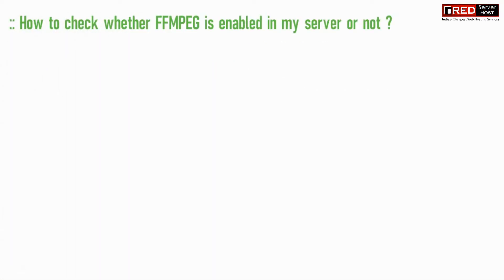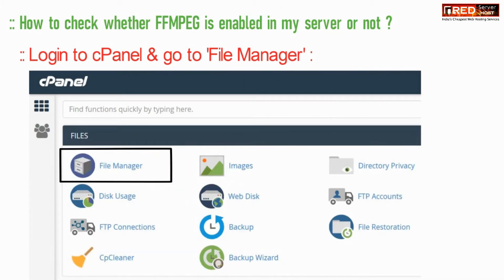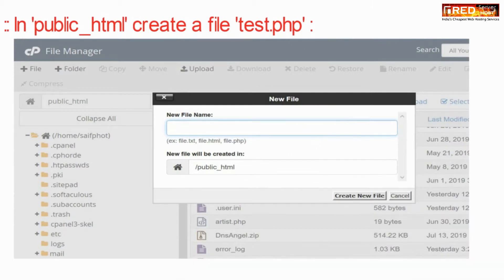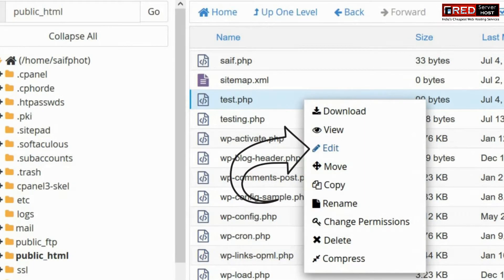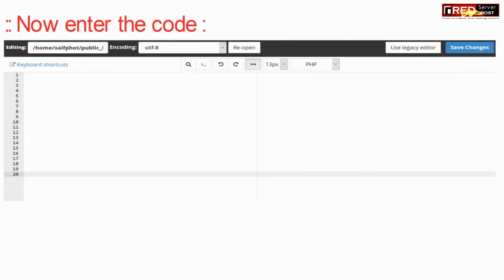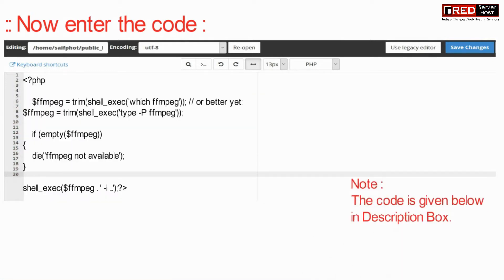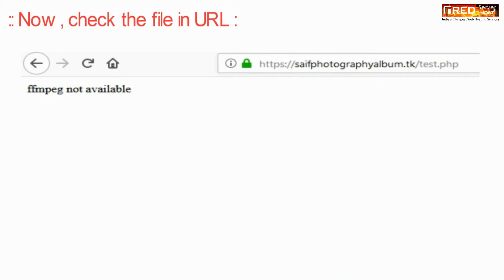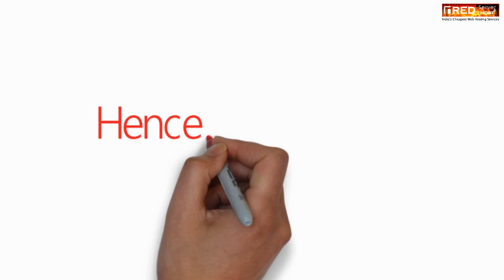What is FFmpeg Hosting? How to Check FFMPEG Hosting enabled in your server or not [EXPLAINED]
Today in this video you will learn about how to check FFmpeg hosting is enabled or not.
How to check whether FFMPEG is enabled in my server or not?
Write this simple code in any .php file and test it

?php
$ffmpeg = trim(shell_exec(‘which ffmpeg’)); // or better yet:
$ffmpeg = trim(shell_exec(‘type -P ffmpeg’));
if (empty($ffmpeg))
die(‘ffmpeg not available’);
shell_exec($ffmpeg . ‘ -i …’);?

If it returns ‘ffmpeg not available‘ then it is not enabled in your server.

Watch the video carefully to  learn about how to check FFmpeg hosting is enabled in the server or not.